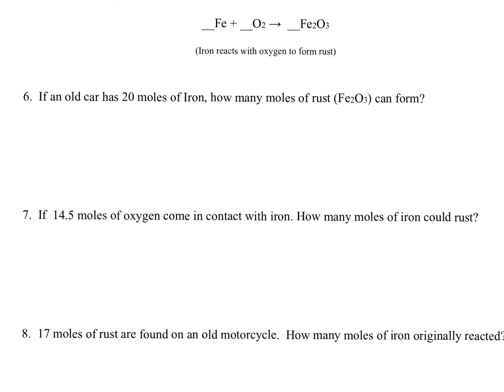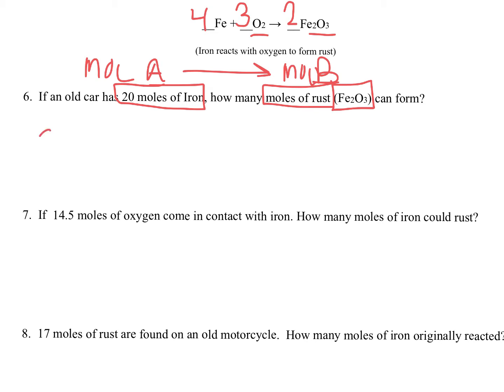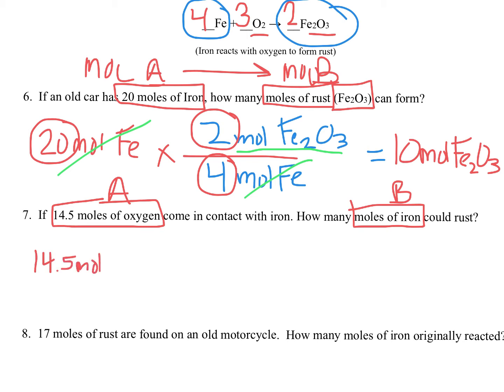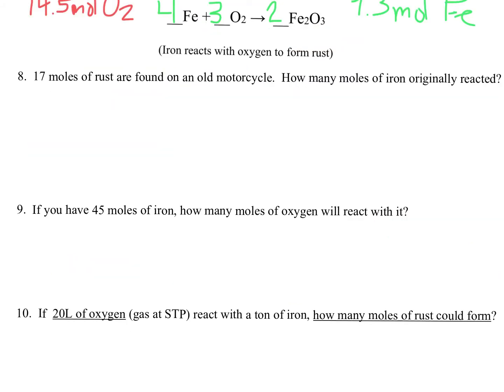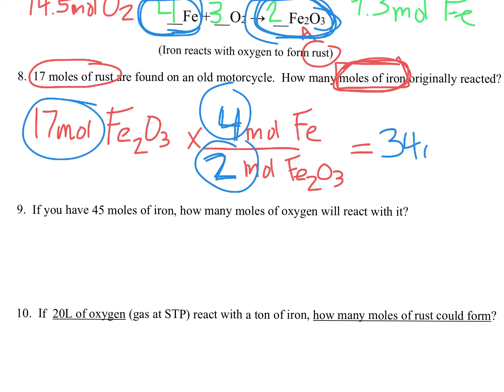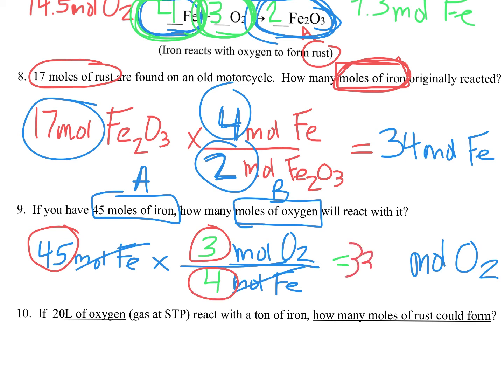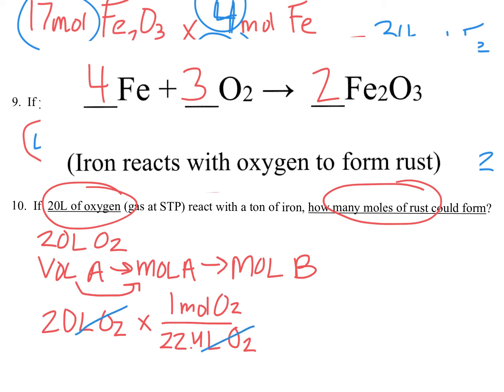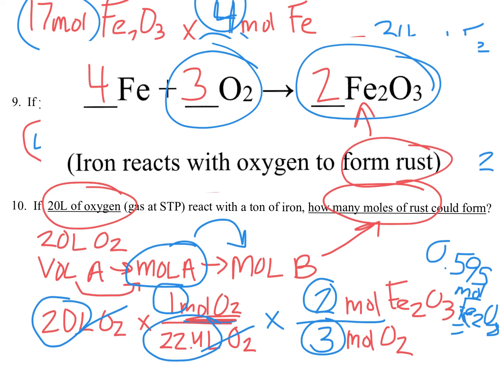Mol to Mol Intro Worksheet Video C Homework Help